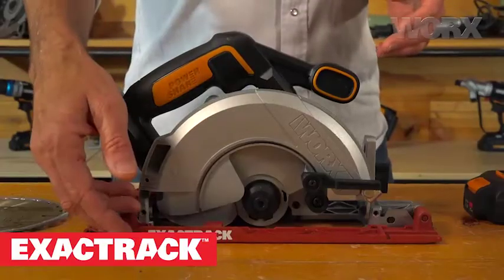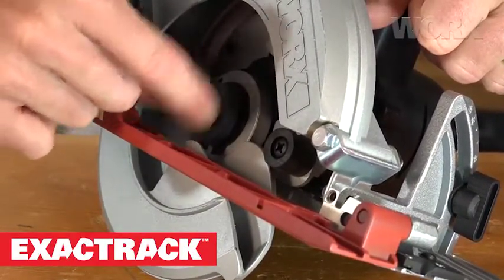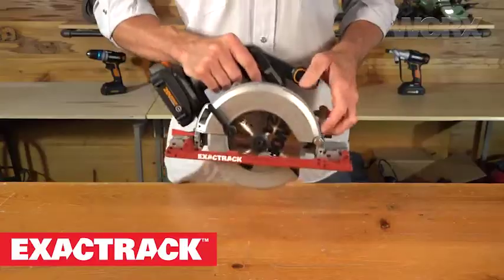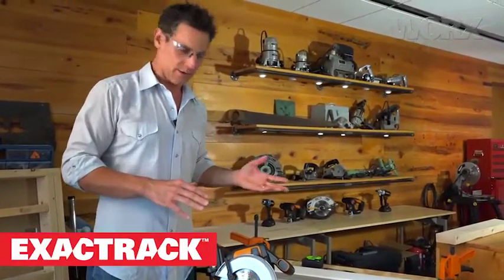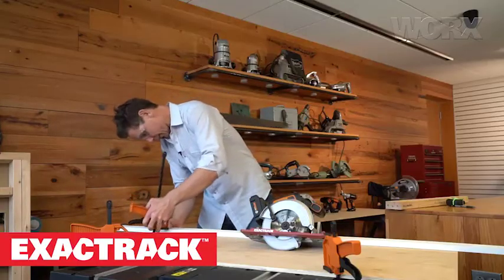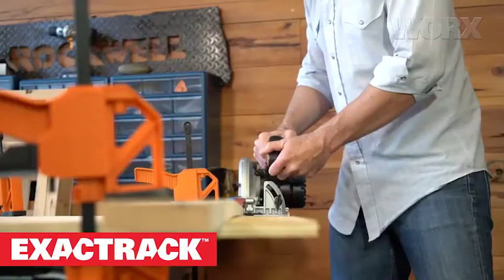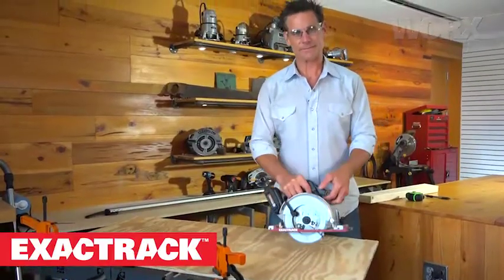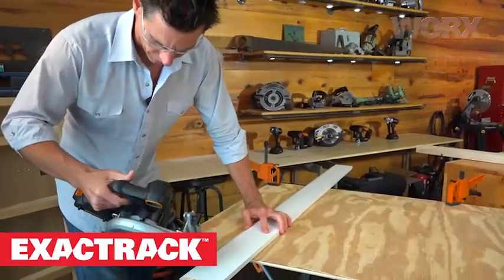WORX 20V ExacTrack | How to Use & Assemble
Circular saws just became easier with the new ExacTrack™ Circular Saw.

ExacTrack™ is an innovative function, which can help to make a straight cut easier by keeping the blade flush against the cutting guide board.

In standard mode, the saw will be set up for regular 90-degree or bevel cutting.

WORX Power Share tools lets you tackle every job with our 20V Max Battery. Simply swap out tools with a click, and you're on to the next project.